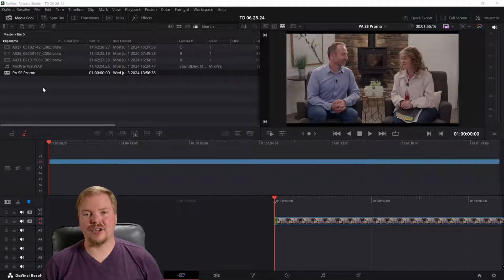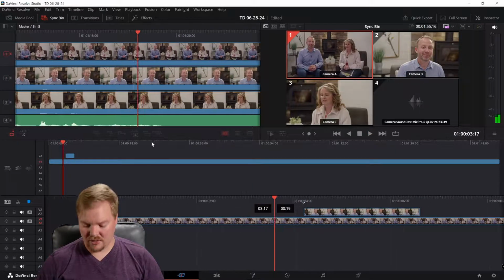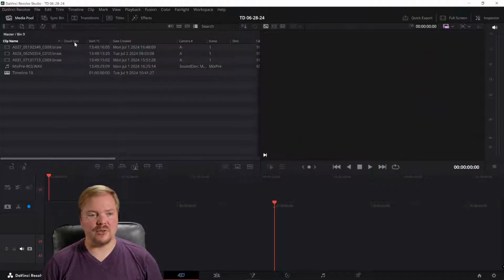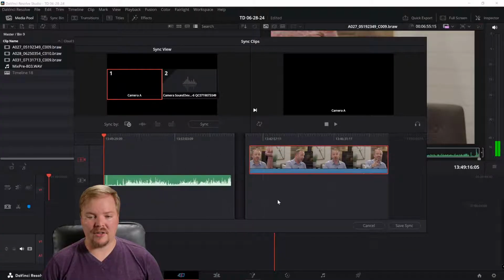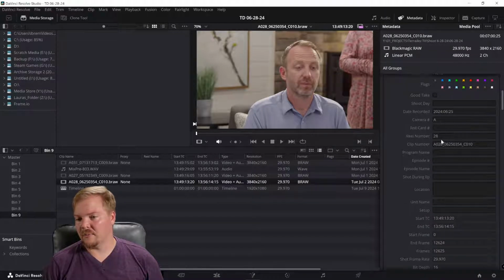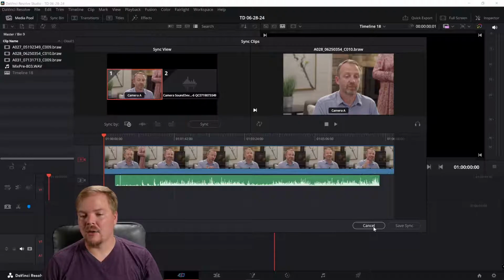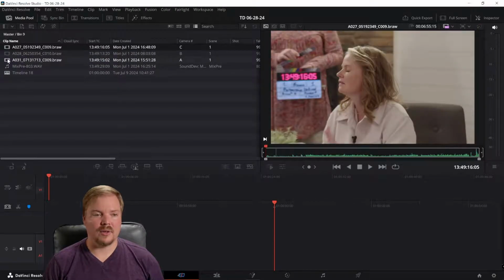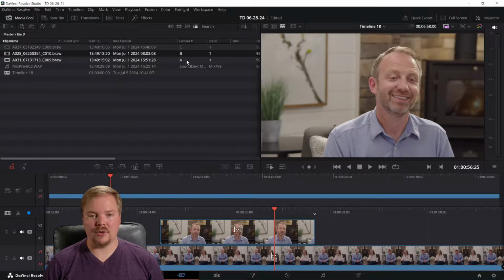Fix Davinci Sync Bin Problems!!!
Your clips won't work in the Sync Bin in Davinci? Fix those issues now in this video!